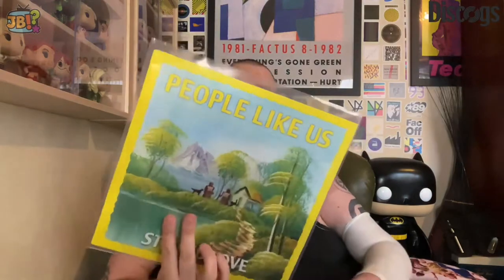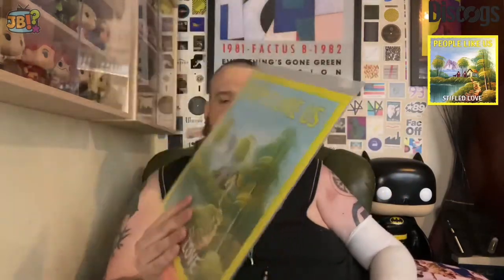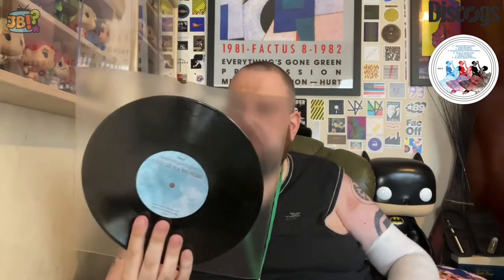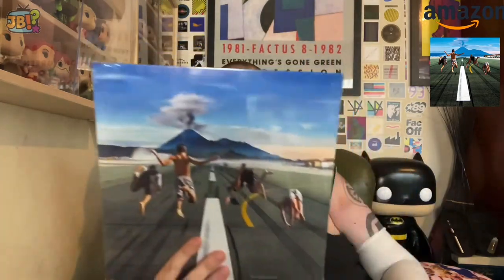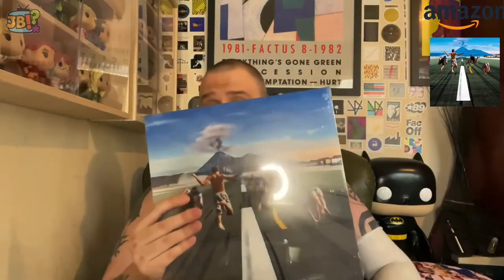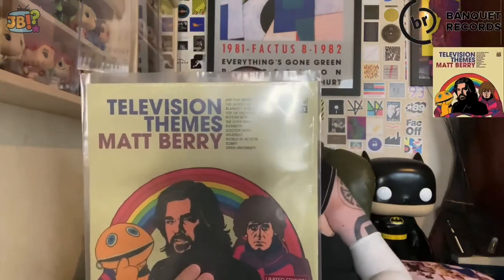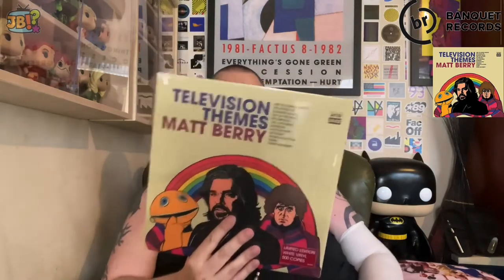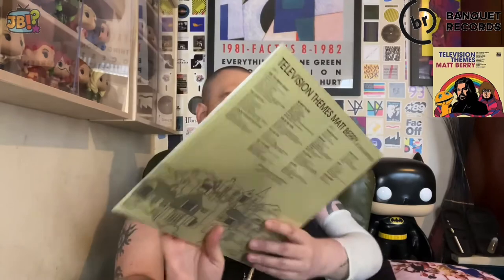Five Records and a CD/Blu-Ray Set from Numerous Sellers and Websites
Get £5 off your order at Geek Central simply by using this referral